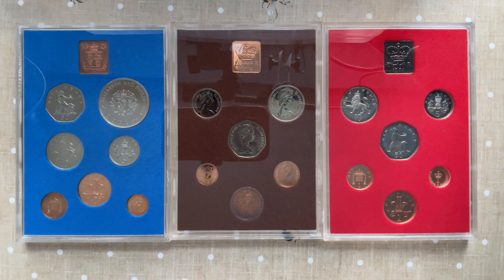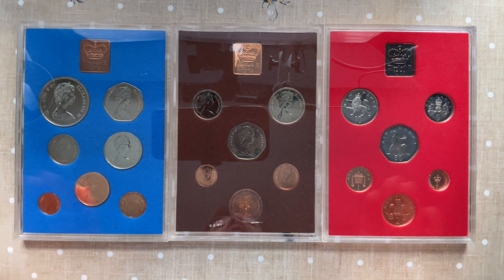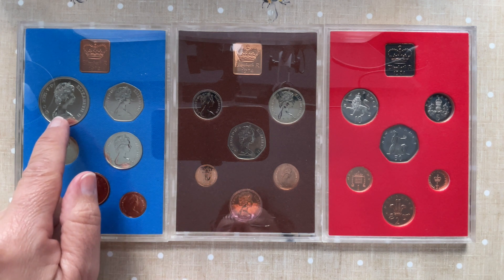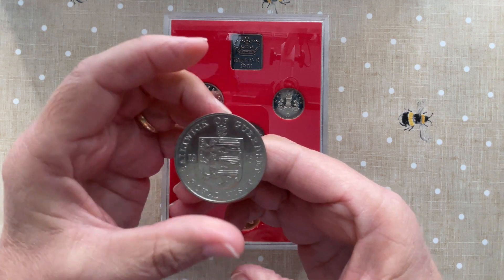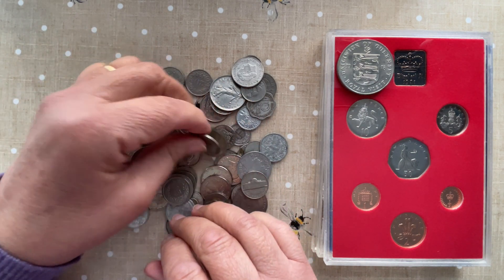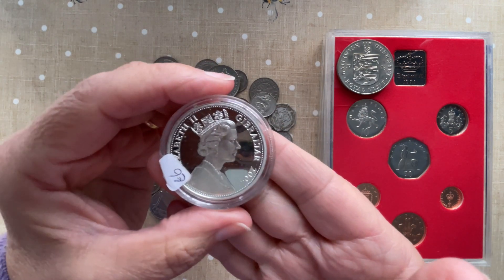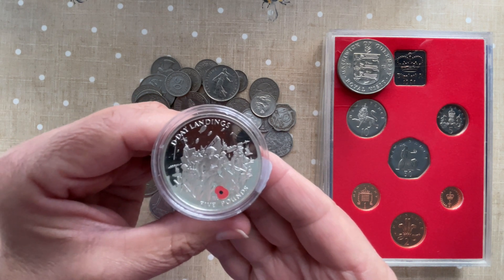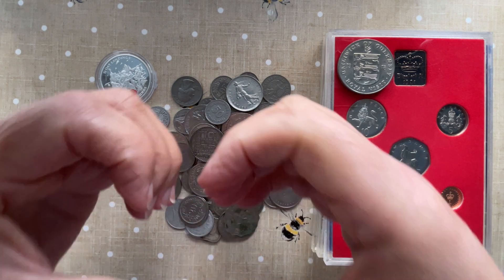My Coin Shopping - Proof Sets 🪙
Another Antiques and Collectors Fair last weekend.
I checked the sold prices on that auction site.